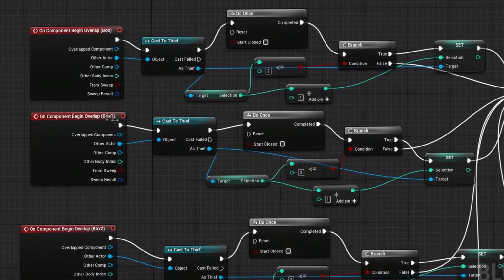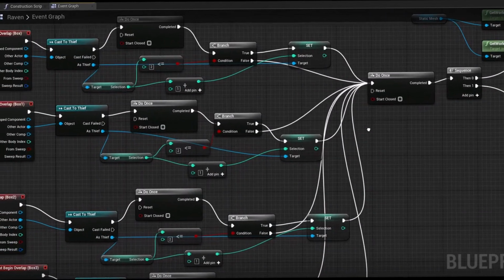Geddy HPA Video Submission 2021